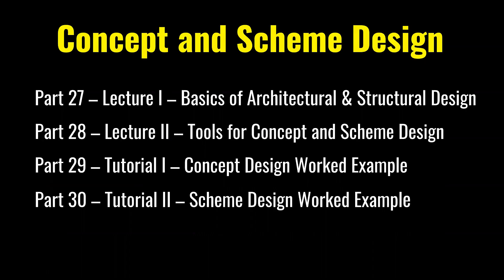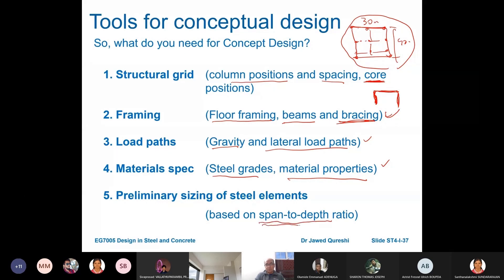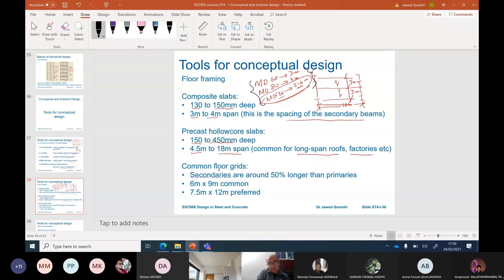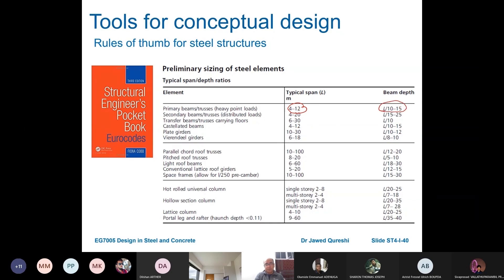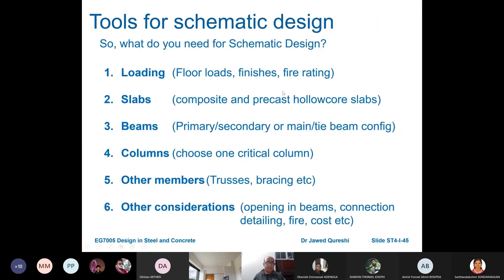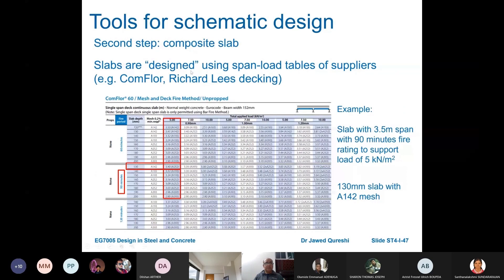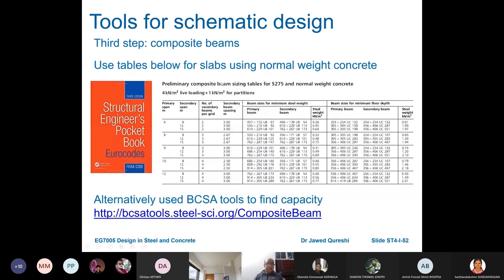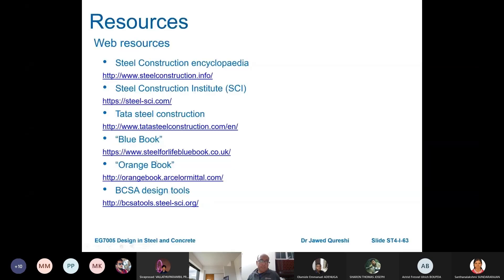28 Concept and scheme design Lecture – II (Tools) | Eurocode 3 Steel Design series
Today, you will learn TOOLS for Concept and Scheme Design of steel structure buildings that structural engineers use for structural design. If you want quick and easy rules of thumb for steel design, this video is for you.

00:00 – Introduction
01:14 – TOOLS for Conceptual Design
08:48 – TOOLS for Schematic Design

Part 29 – Concept and scheme design Tutorial – I
Part 30 – Concept and scheme design Tutorial – II

Description
Join Dr Jawed Qureshi in his YouTube video series on "Design of Steel Structures to Eurocode 3 ." Dr Qureshi covers key aspects such as steel design, concept and scheme design of steel buildings, Eurocodes for structural design, steel frame stability, beams, columns, methods of joints, types of joints, design of tension and compression members, plate girders, and steel structure drawing. This series is ideal for civil engineering students and professionals seeking a solid foundation in designing steel structures. Dr Qureshi's practical examples and detailed explanations will empower you to confidently design steel structures. Enhance your skills and understanding of steel structure design and become proficient in designing to Eurocode 3 standards. Don't miss out on this opportunity to excel in civil engineering.

Copyright: Dr Jawed Qureshi holds the copyright to this lecture series. The equation and table numbers are directly taken from the Eurocodes to help you use them directly in their calculation sheets. Dr Qureshi holds a PhD in steel -concrete composite structures from The University of Leeds and has a prior teaching experience at The University of Warwick. He is currently working at a London University as a Senior Lecturer in Structural Engineering and Design.
Acknowledgement: Dr Qureshi thanks Dr Karl Micallef, Associate Principal at Skidmore, Owings and Merrill for his help in preparing the lecture material on lateral stability, concept design and scheme design.